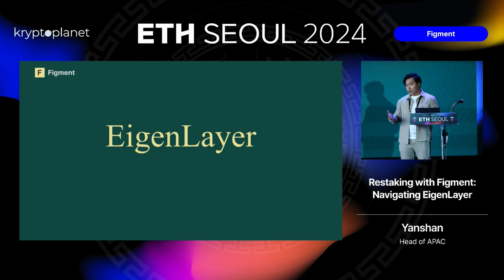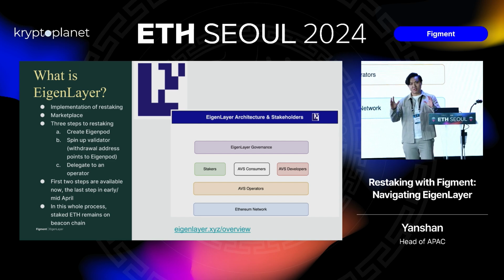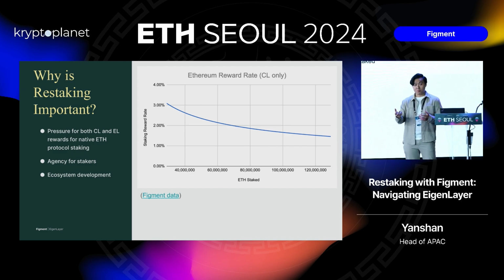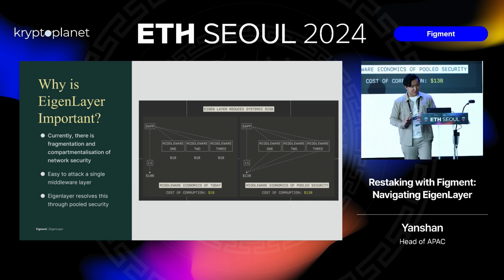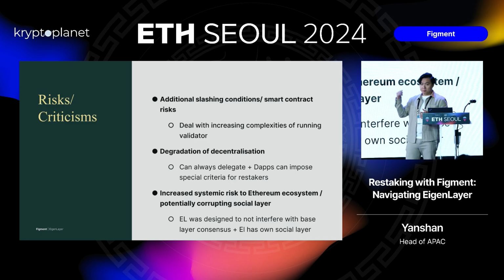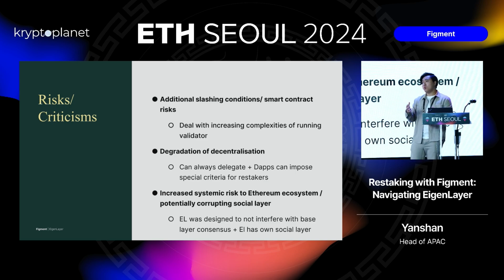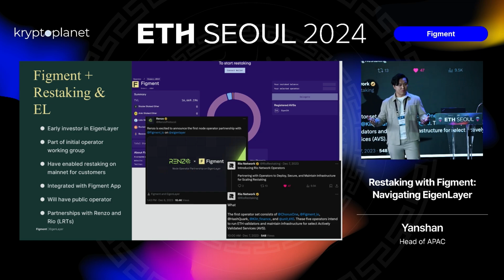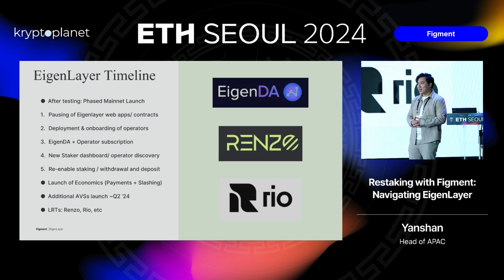[ETH Seoul 2024] Restaking with Figment: Navigating EigenLayer by Yanshan Tan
[ETH Seoul 2024] Restaking with Figment: Navigating EigenLayer

Speaker : Yanshan Tan (Head of APAC, Figment)